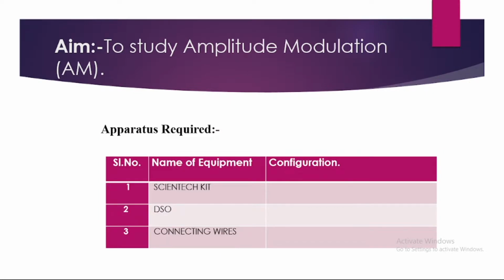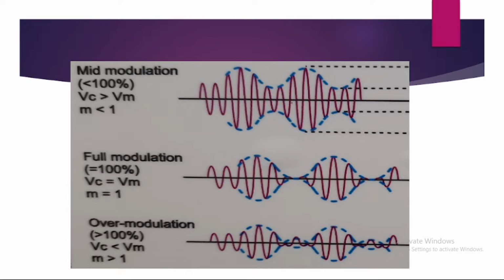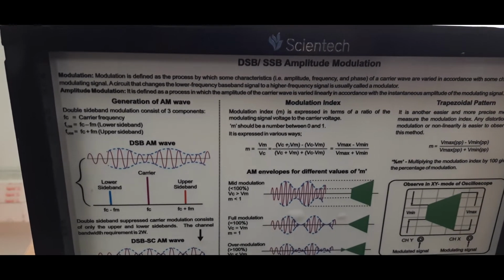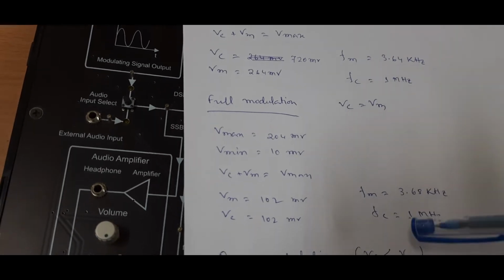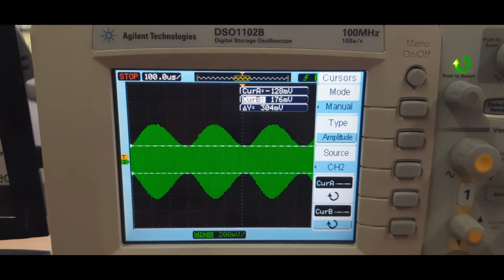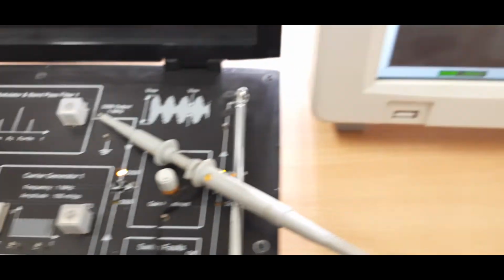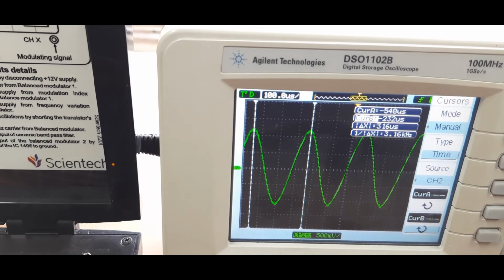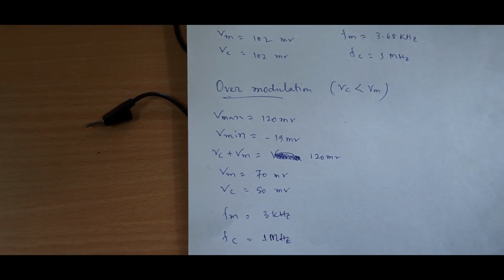AM Transmitter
Amplitude Modulation